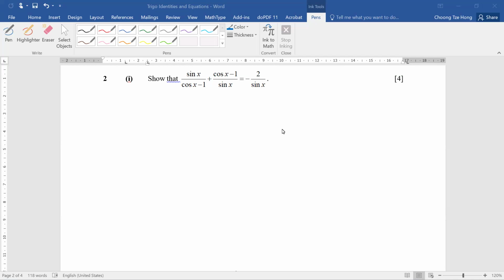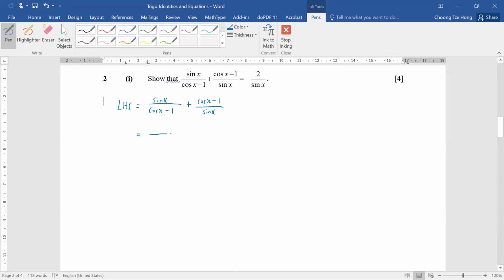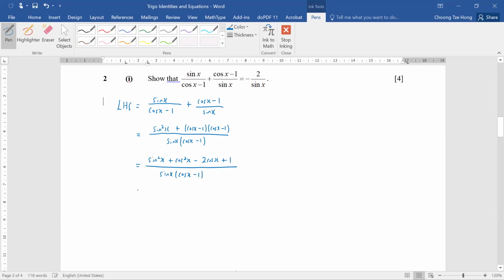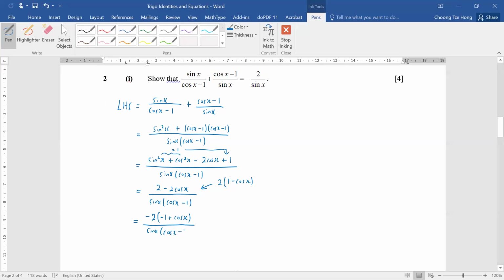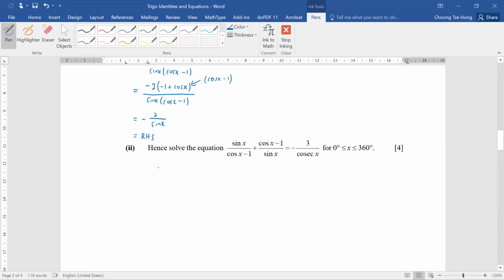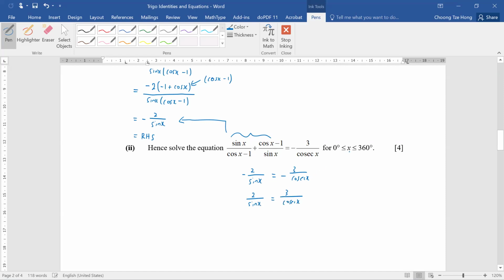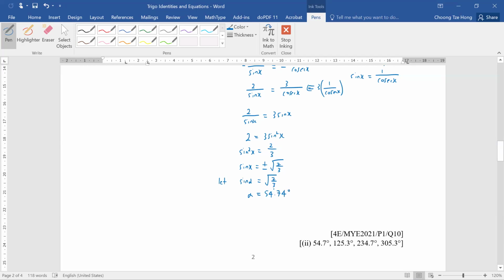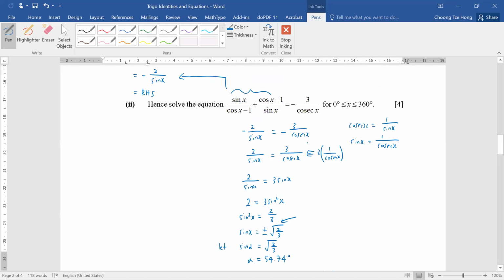𝐉𝐘𝐒𝐒 𝐒𝐞𝐜𝐨𝐧𝐝𝐚𝐫𝐲 𝐅𝐨𝐮𝐫 𝐄𝐱𝐩𝐫𝐞𝐬𝐬 𝐌𝐘𝐄 𝟐𝟎𝟐𝟏 𝐏𝟏 𝐐𝟏𝟎 [𝐓𝐫𝐢𝐠𝐨𝐧𝐨𝐦𝐞𝐭𝐫𝐢𝐜 𝐈𝐝𝐞𝐧𝐭𝐢𝐭𝐢𝐞𝐬 & 𝐄𝐪𝐮𝐚𝐭𝐢𝐨𝐧𝐬]